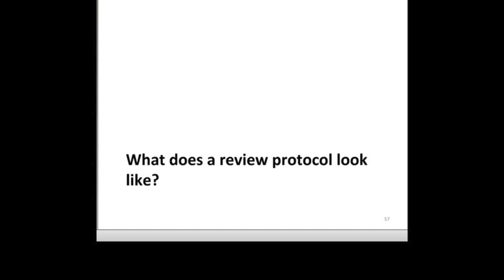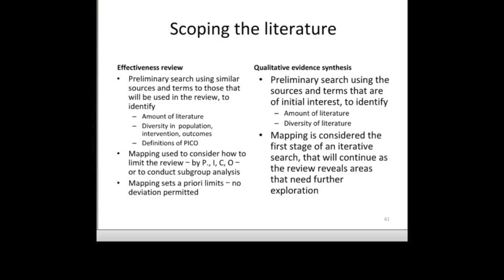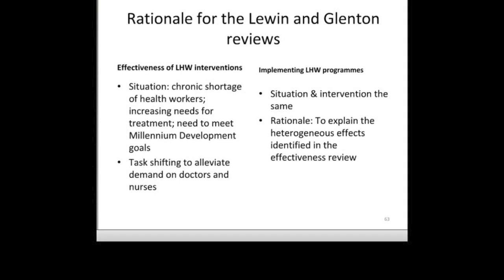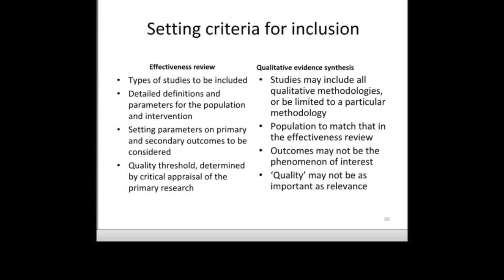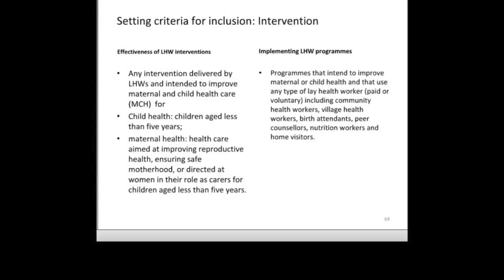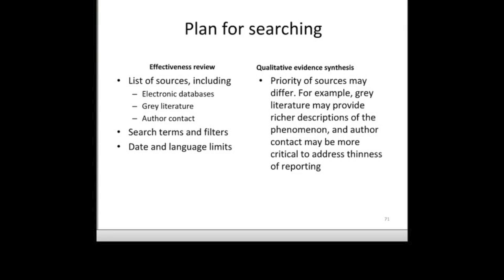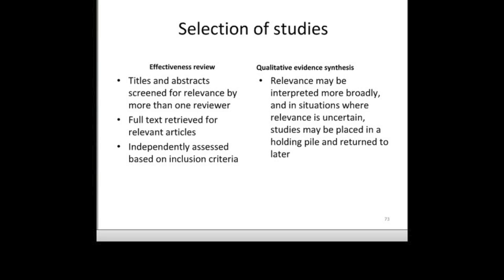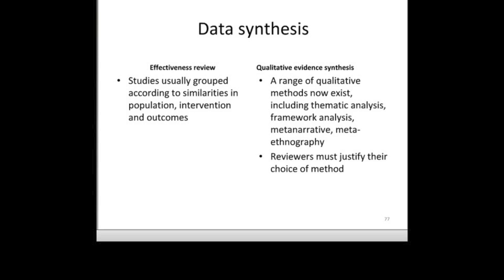Steps for Preparing a Qualitative Systematic Review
This presentation by Karin Hannes details the steps to prepare a qualitative systematic review. This presentation is additional information for the Online Workshop, Qualitative Research Synthesis,  Session 1: Introduction to reviewing and synthesizing qualitative evidence.